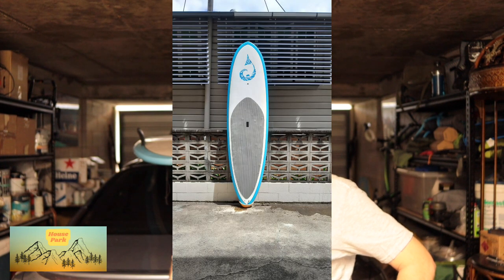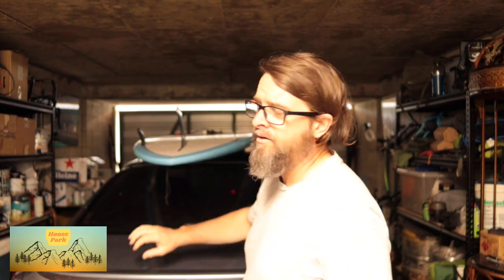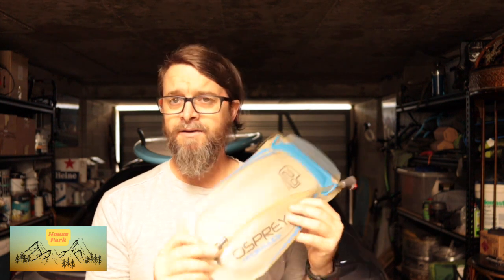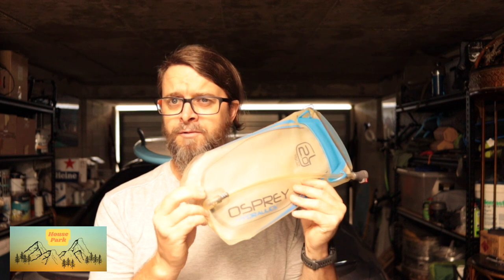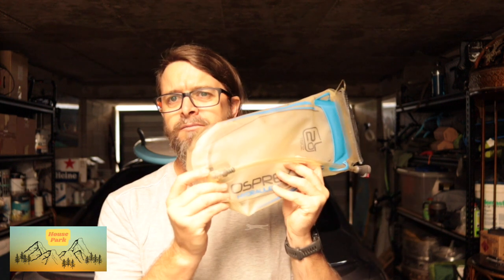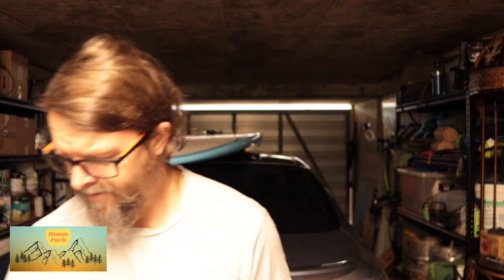House Park Update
Just a quick update as to whats been happening lately.

Cheers,
Parko.